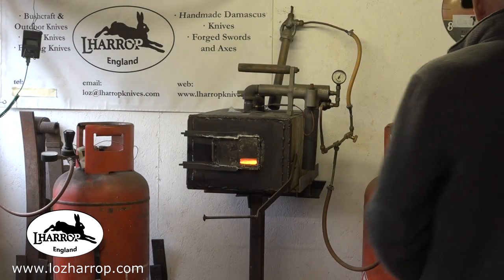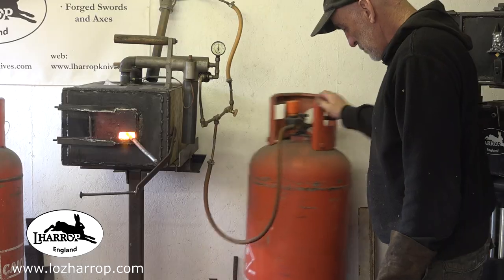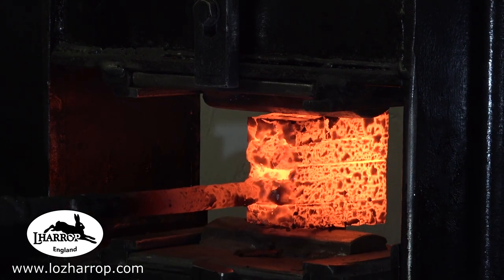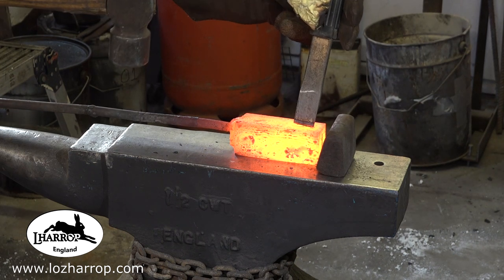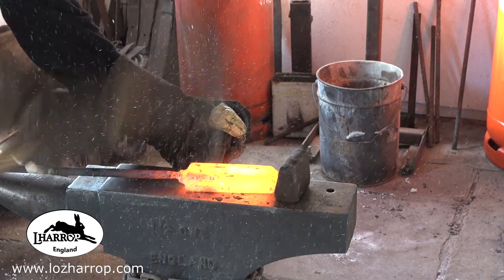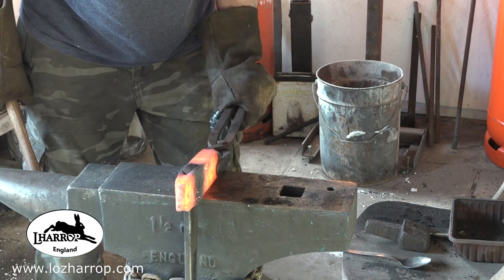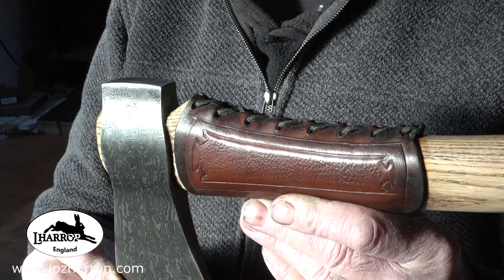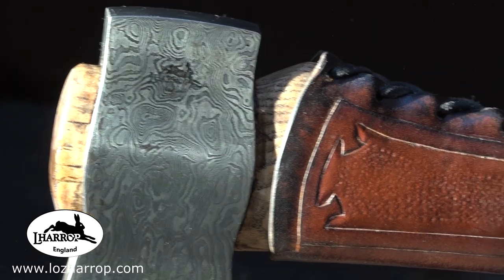The Making of Richards Damascus Axe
Richards 480 layer axe build